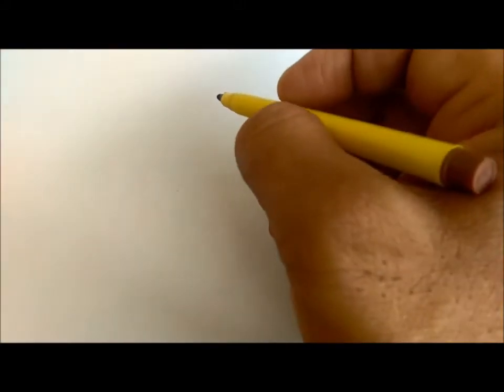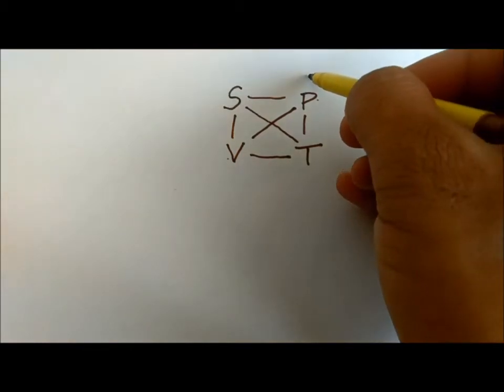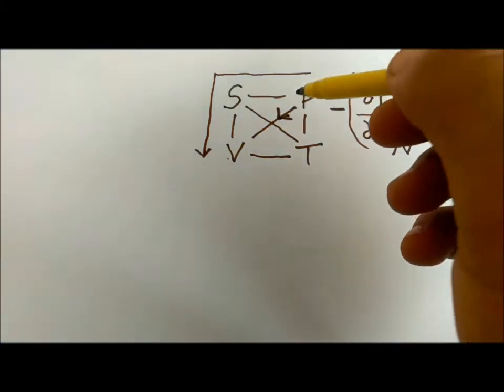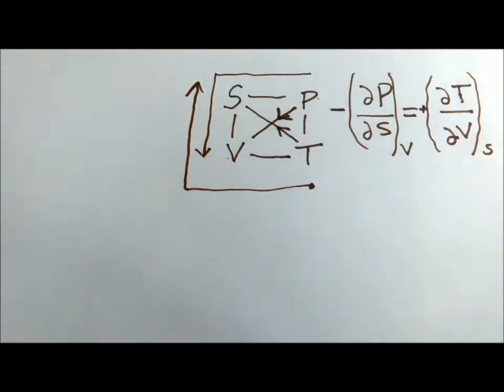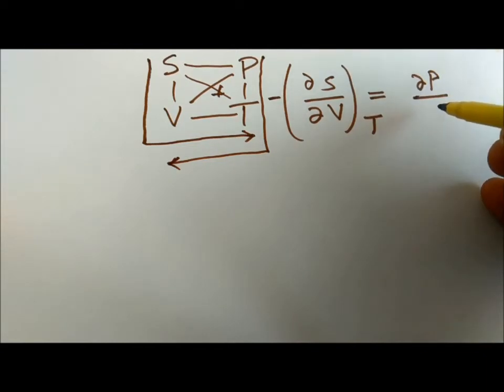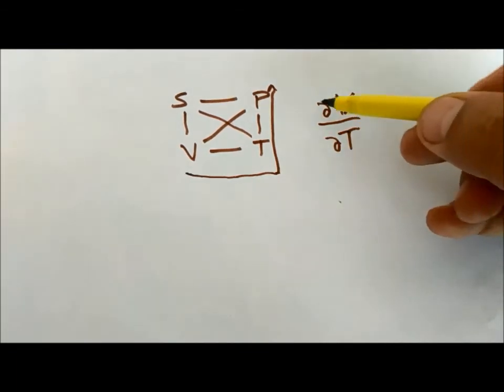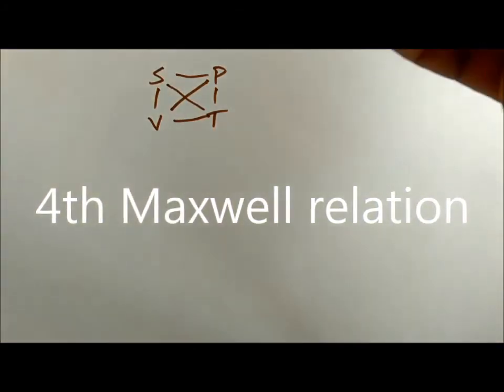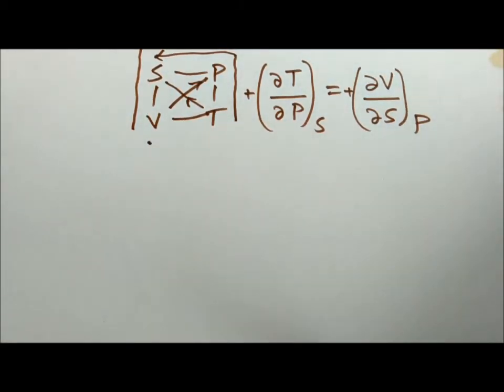thermodynamics basics part-3 Born square law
chemistrygyanacademy Useful for IIT JEE advanced, IIT JAM, GATE and CSIR - NET chemistry aspirants